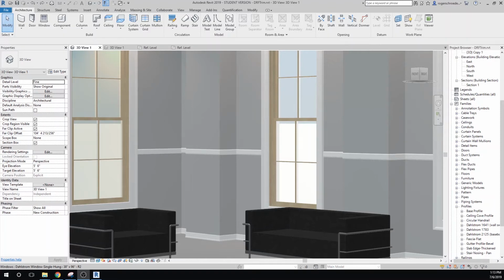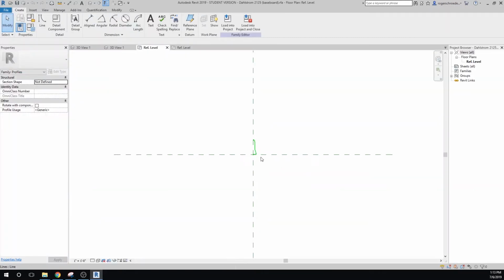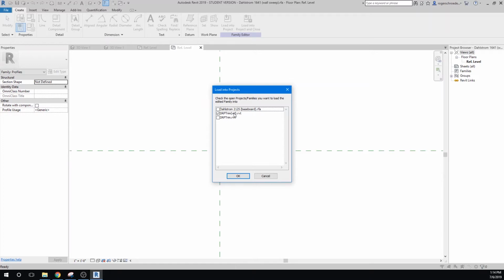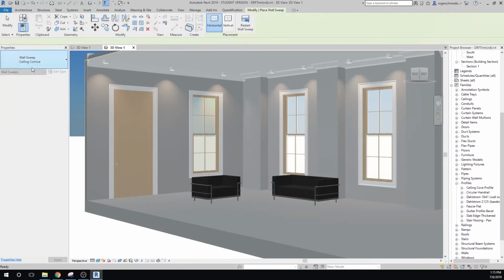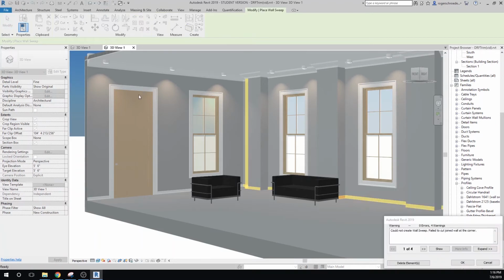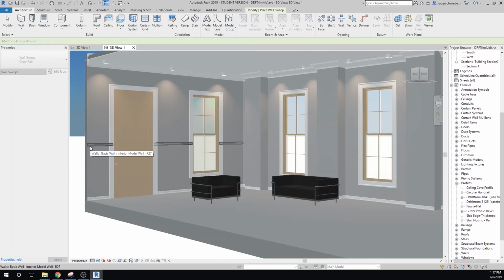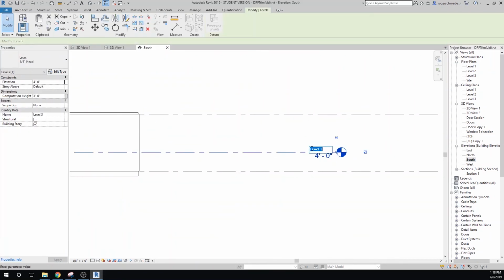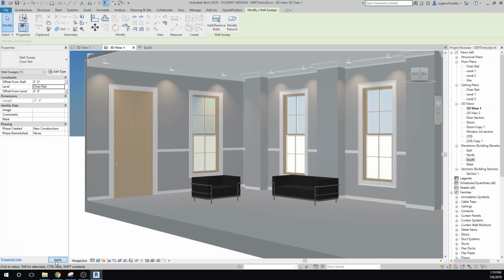Adding Moulding Sweeps - Autodesk Revit Metal Moulding Tutorials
Step-by-step instructions to add architectural metal mouldings in Autodesk Revit BIM software.

This guide provides information on applying Dahlstrom metal mouldings to common architectural elements allowing designers to evaluate trim options in the BIM model. It (this guide) specifically uses the Revit modeling environment.

The mouldings provided are currently from our online store selection. CAD data has been used to create Revit family profiles that can be applied to doors, windows and walls.

Dahlstrom Roll Formed Parts & Decorative Metal Mouldings